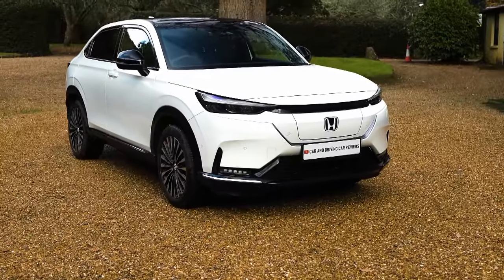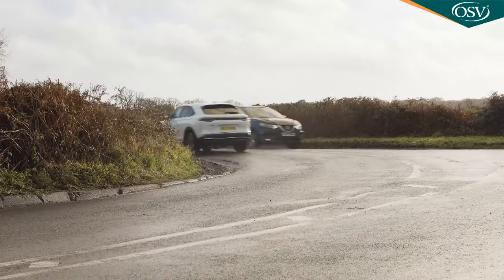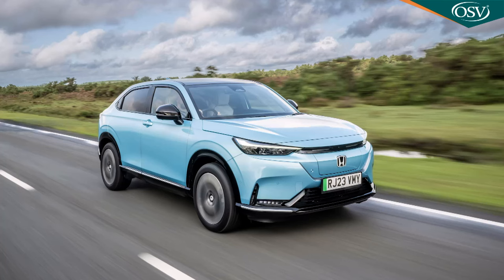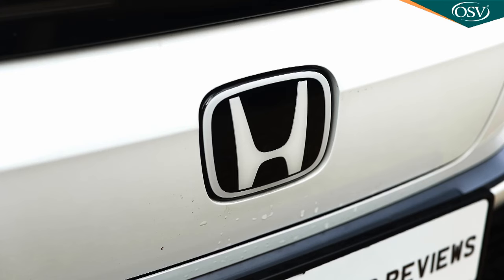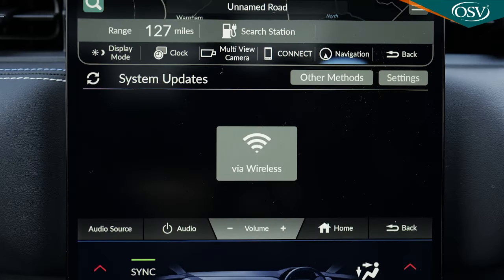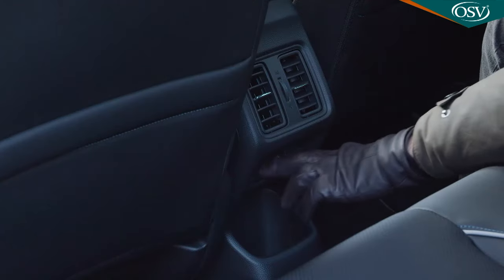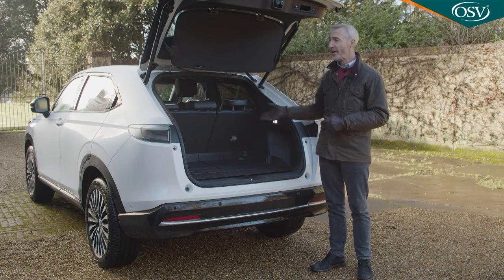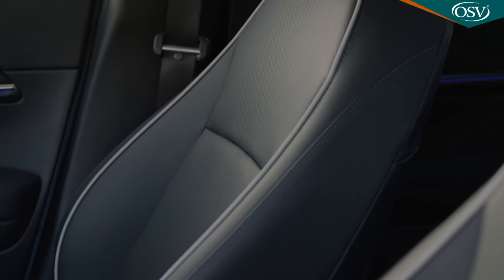Honda e NY1 in Depth UK Review 2024 A Game Changer in Electric Mobility?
Meet the new Honda e:Ny1 !

Dive into the future of driving with the all-new Honda e:Ny1 compact crossover! 🚗💨 In this video, we explore Honda's latest foray into the EV market, taking a closer look at its unassuming yet innovative design, cutting-edge technology, and impressive range. With a focus on practicality and sustainability, the e:Ny1 is set to revolutionise the way we think about electric vehicles.

⏳  TIMESTAMPS ⏳
overview 00:00
background 00:34
driving experience 02:48
design and build 09:34
market and model range 25:11
cost of ownership 33:52
summary 43:38